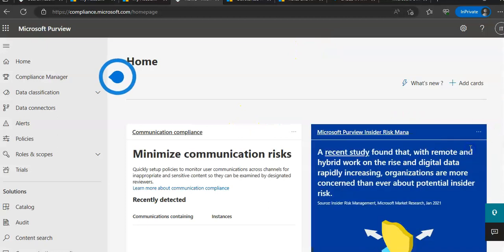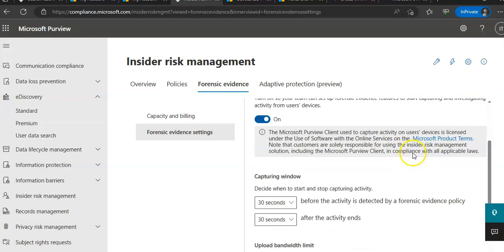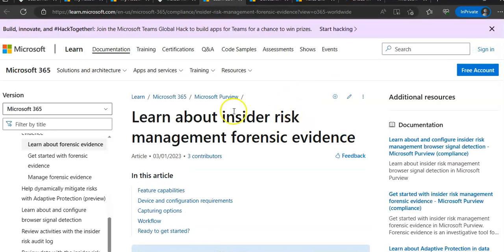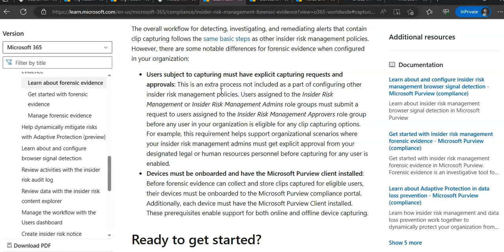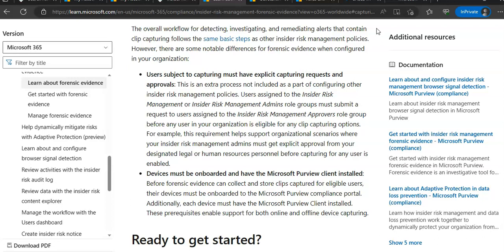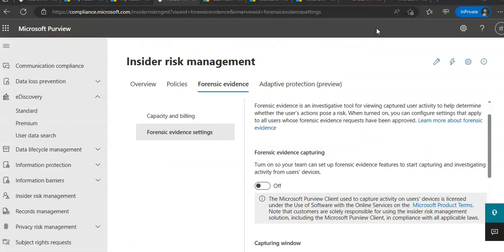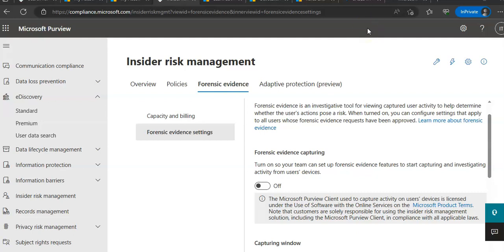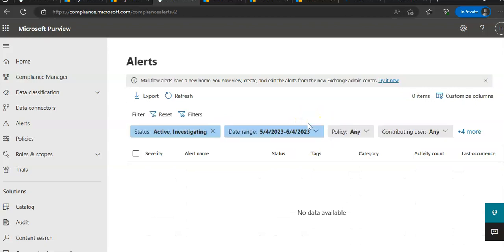MANAGE INSIDER RISK MANAGEMENT FORENSIC EVIDENCE